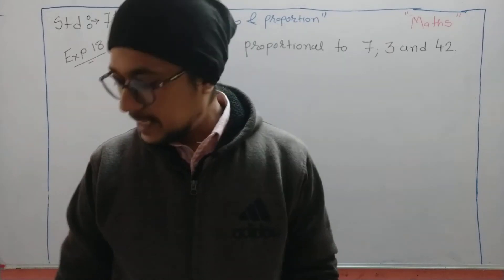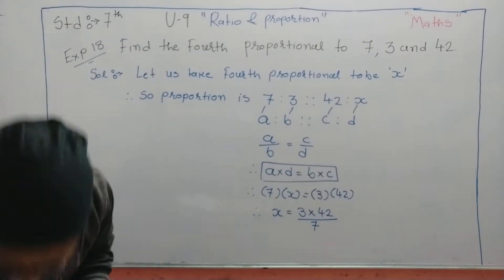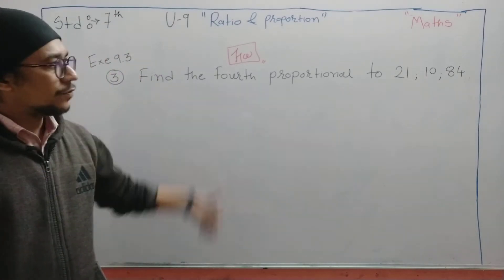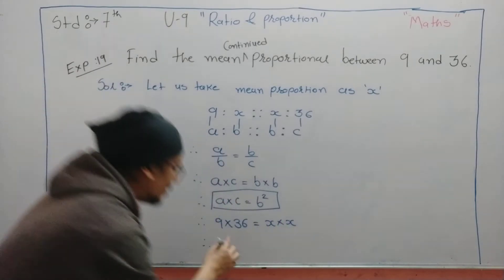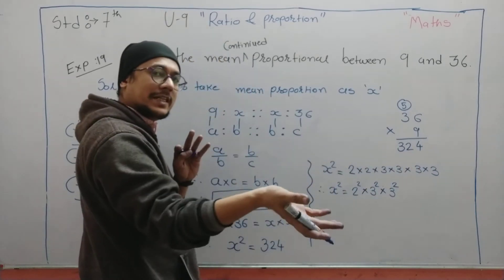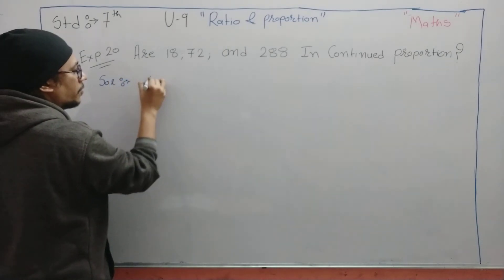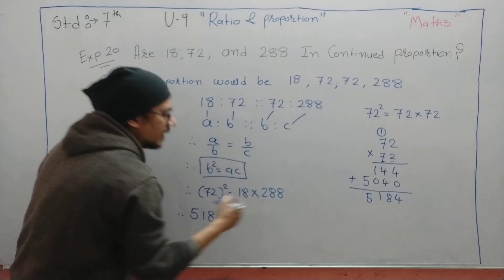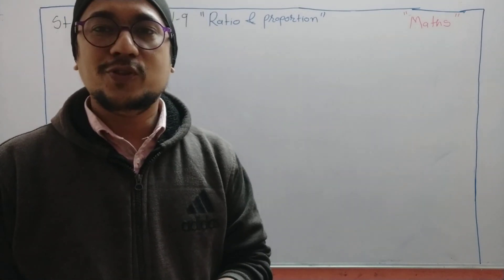std-7|maths|unit-9|ratio and proportion|part-4|Nirav sir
The missing number in continued praportion